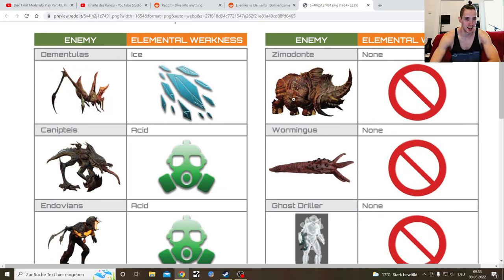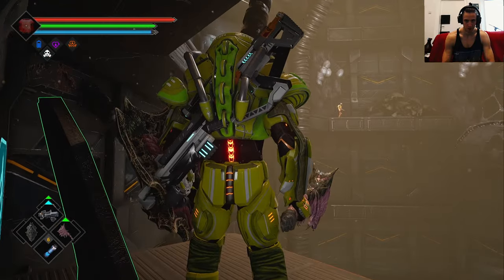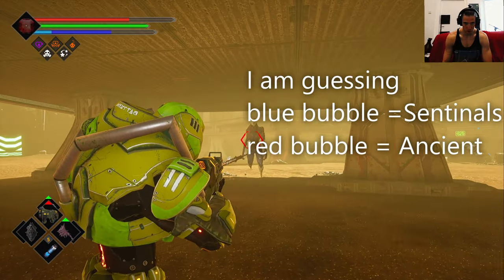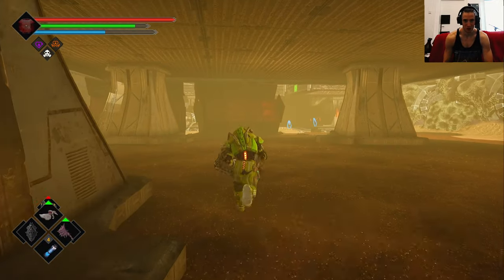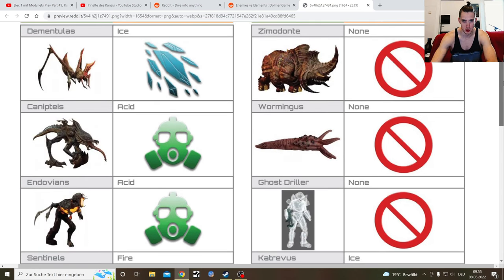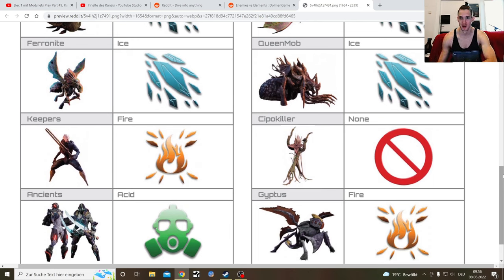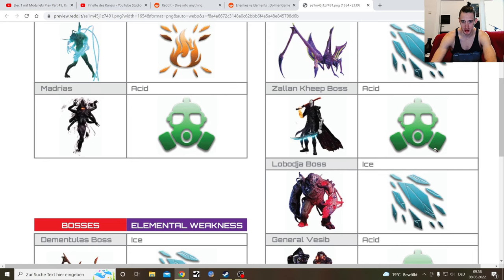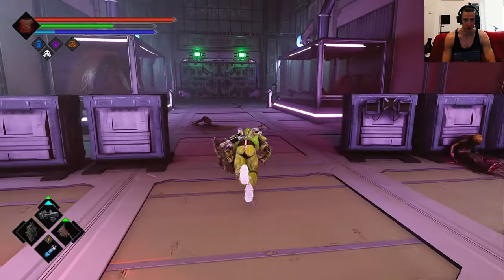Dolmen which Enemy is weak against what Element (list) tested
After doing my own testing to some mixed results, the rule of thumb is:

When in doubt NikiBoom Boom their snout

Leave a
NikiBoom Boom Baby

Got more Dolmen Tips , Tricks and Highlights coming
When I am playing games in the summer heat, i mostly keep my room in the sethend floor sunshine free/blocked...
...my pc overheats otherwise, my room looks darker and I more evil.
But I can assure you that I defenetly am  evil

Dolmen is an sci-fi action rpg being created by Massive Work Studio. The release date for Dolmen is currently unknown, but the Kickstarter is suppose to start on April 4, 2018. It is expected to release on Steam in September 2018 with Xbox and Playstation releases following later.
When an earthling awakens in the middle of Revion Prime, where the greatest massacre of the galaxy has occurred, one should not expect him to go very far. Not if all the animal life of this place wants to shut his noisy heart up and finally go back to sleep above the corpses of endless nameless races that rot under the sky
now with subtitles